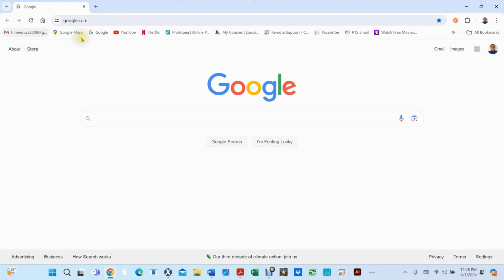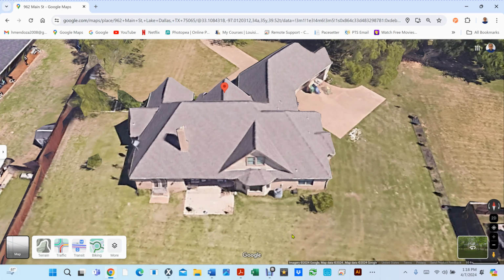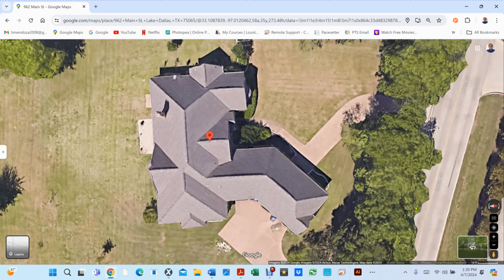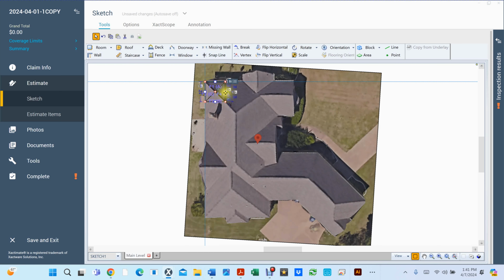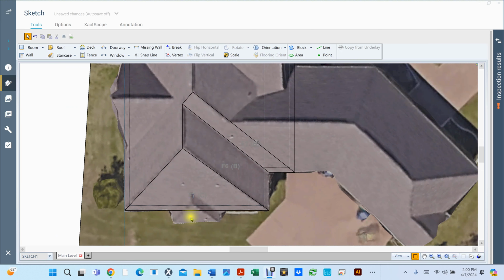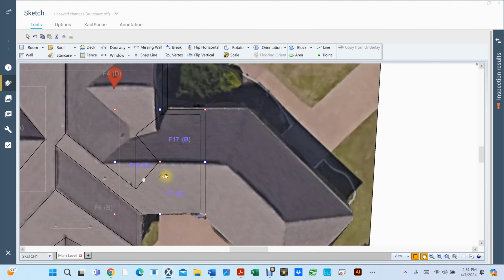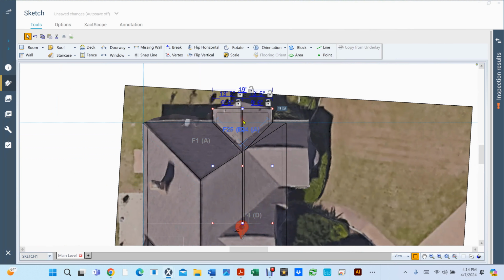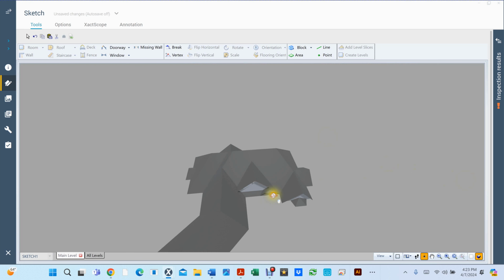Sketch With Xactimate using Google Maps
First of all, these tricks are not going to work using Microsoft Edge.
Use Google Maps in conjunction with Xactimate.
How to Activate Globe view in Google Maps.
Measuring in 2D and 3D in Google Maps.
Making a shortcut to the address on your desktop.
Rotate your map in 2D and 3D.
Using your measurements in Google Maps (both the 3D and 2D).
Draw a roof in Xactimate that has Gable, Hip, Half Hips, and Bay Roofs, adjust the height of a facet, rotate a facet using the tab, and alt tab, using the Pan and 3D view in Xactimate. Use outline, using your outline view to determine the pitch in a complex roof, using your annotation and area tool to size up your bay roof, plus other tips and tricks.
Use Snipping Tool to take a snapshot of the screen in order to bring an image into Xactimate.
In this video we are going to learn how to use Google Map in conjunction with Xactimate. Some of the features we will be discussing is how to activate Globe View in Google Maps. And the advantages of using Globe view, ie being able to go from your default type to satellite and be able to rotate in google maps.
 If your Globe view is greyed out, you will have to go to the Customized and Control Google Crome (The three vertical dots in the upper right corner of your screen. Go to settings on the left side of the screen go to system, enable the Use hardware acceleration when available. Click Relaunch to accept the changes. Now the Globe view is no longer greyed out. And now 3D is available.